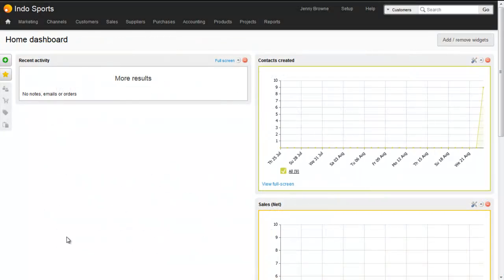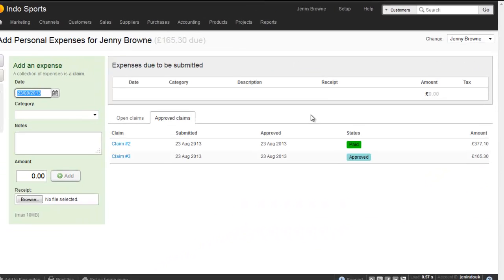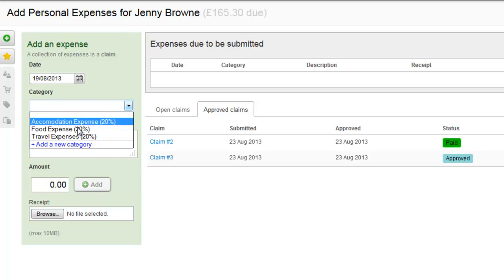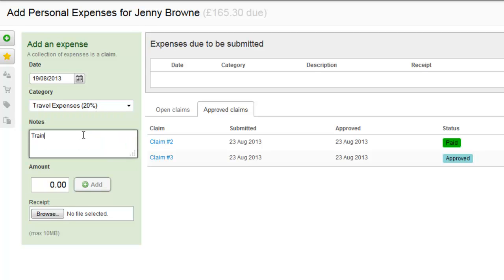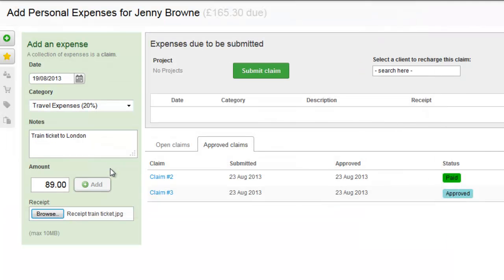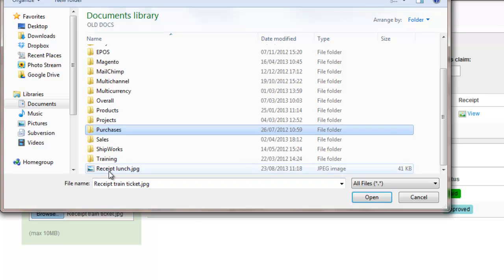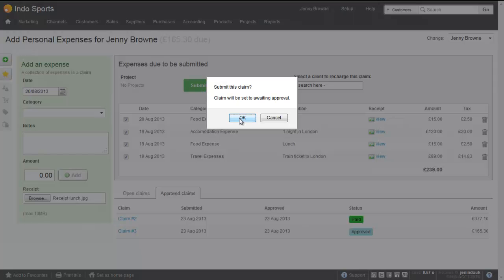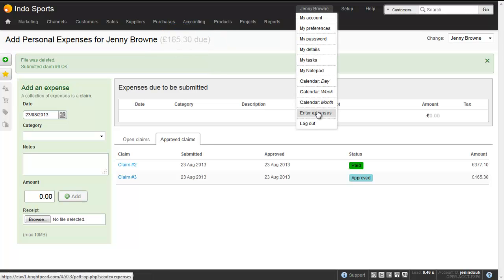Accounting: Entering expense claims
Learn how to enter your expense claims in Brightpearl and submit them for approval and payment.